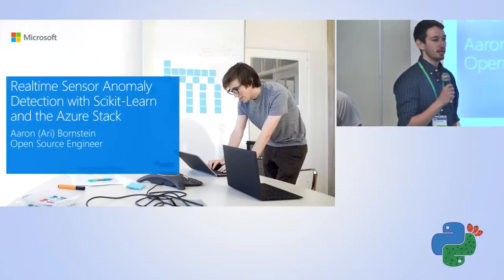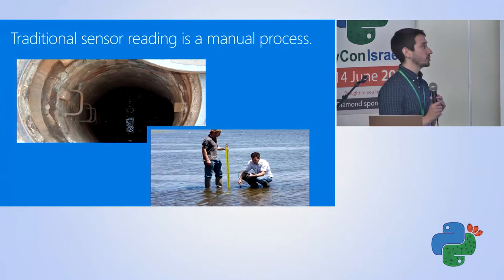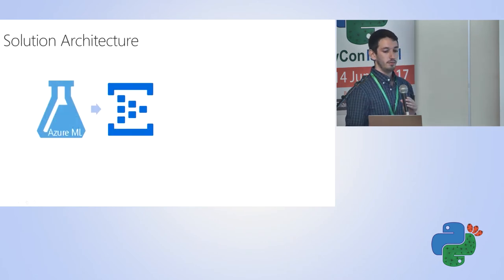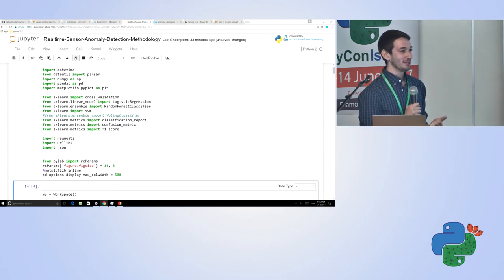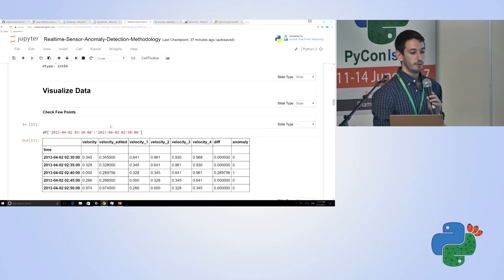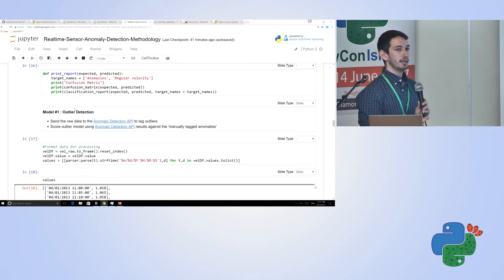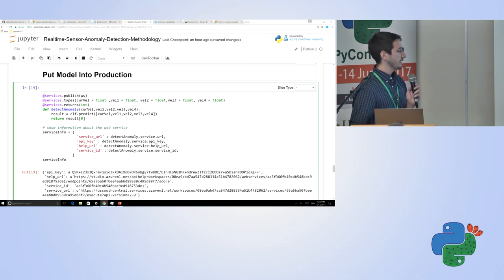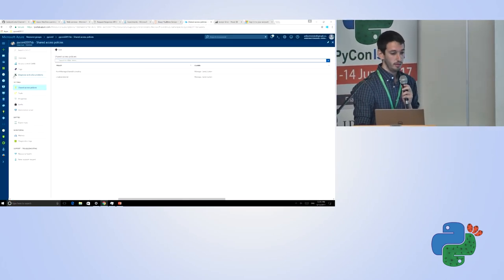Real Time Sensor Anomaly Detection with Sci Kit Learn and the Azure Stack - Ari Bornstein